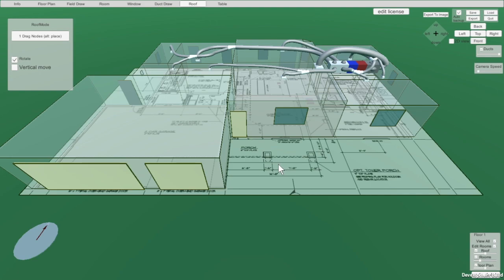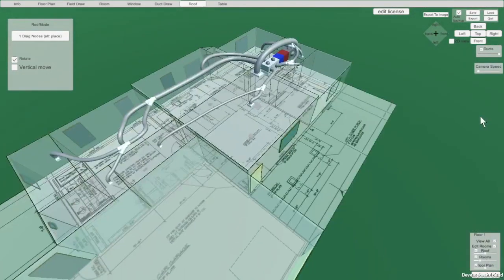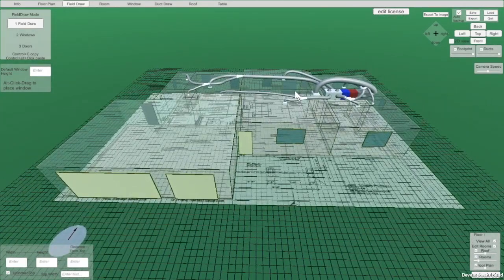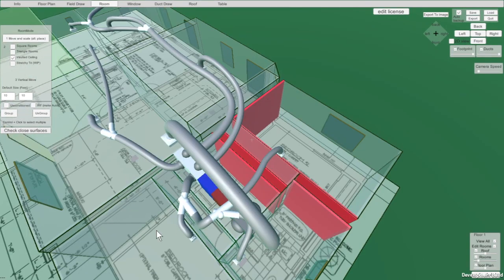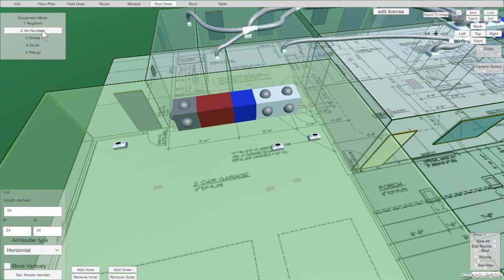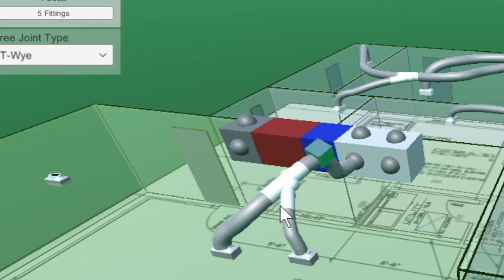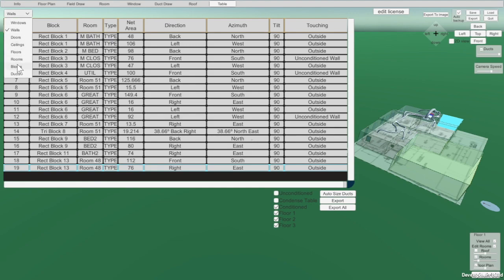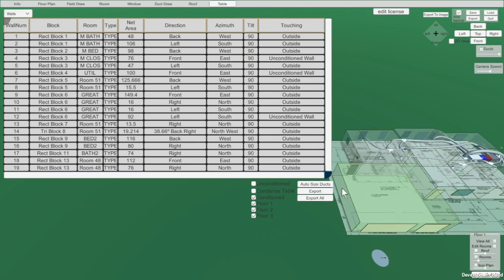Tutorial #1 - Basic Overview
Shows all the basic features of Kwik Model 3D Duct Draw